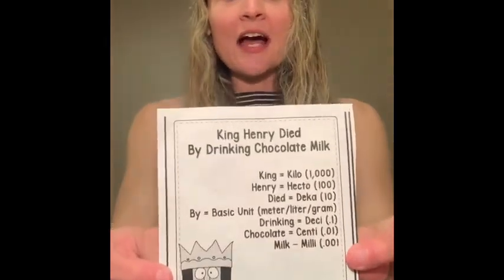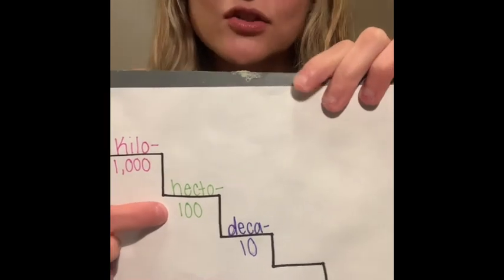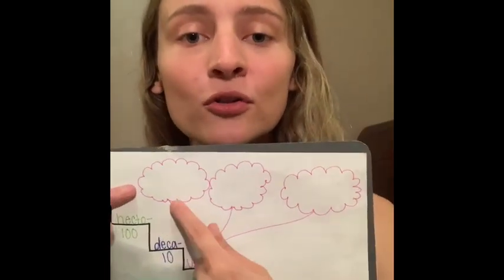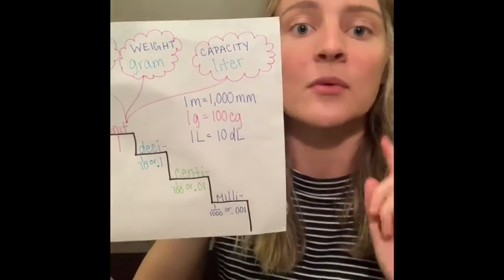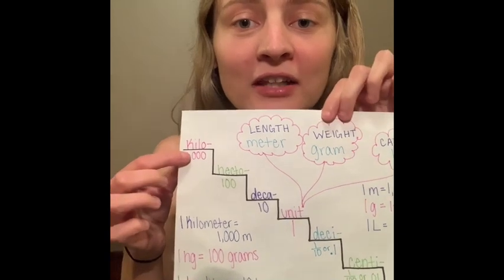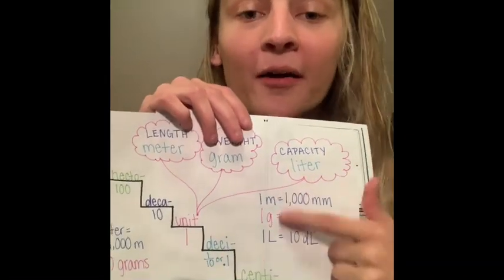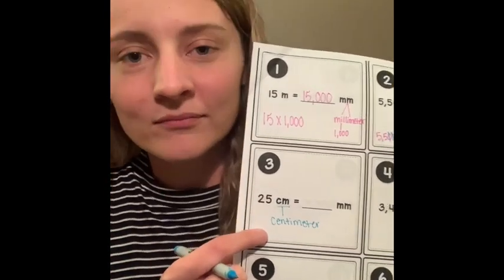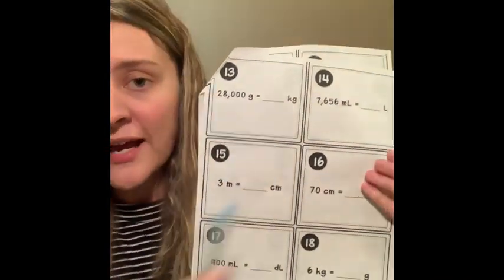METRIC SYSTEM YAY!